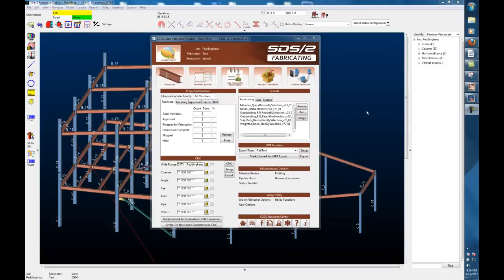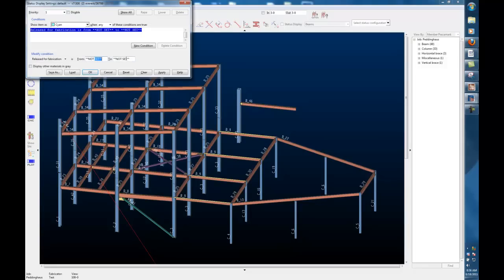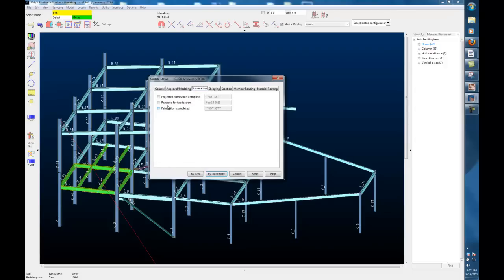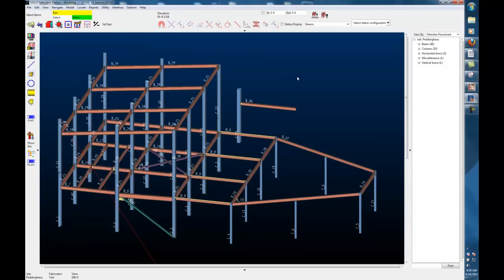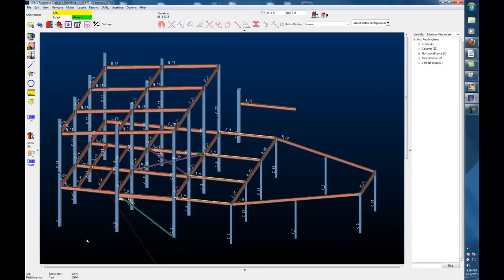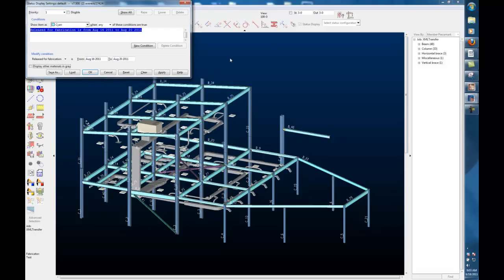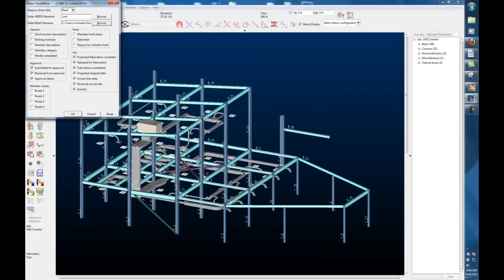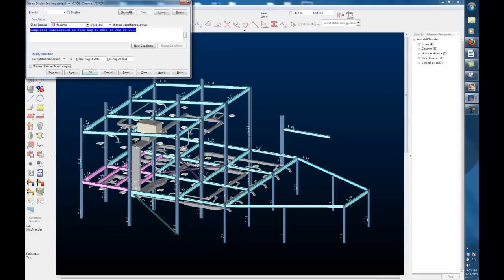Status Transfer for Fabricators with SDS/2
Using SDS/2 Fabricating, fabricators can send daily updates to the 3D model that allow project managers to track the progress of the structure as it is fabricated. The SDS/2 Fabricating Station will be available later this year.